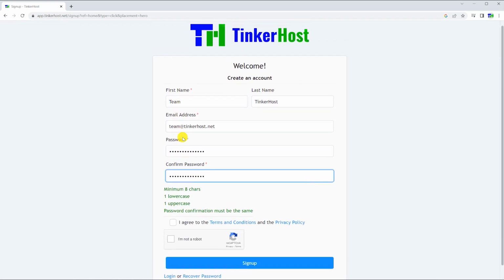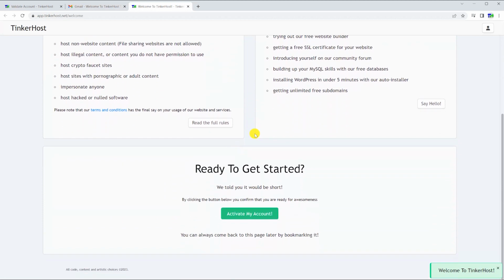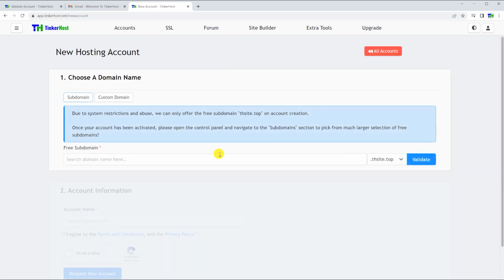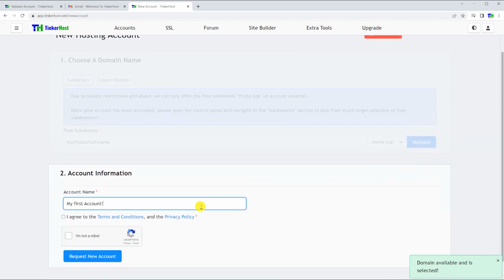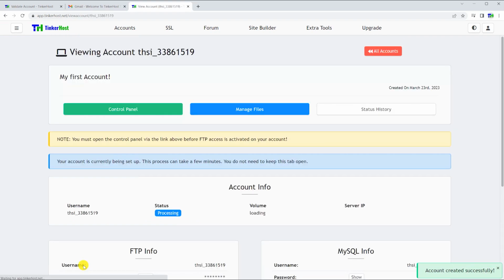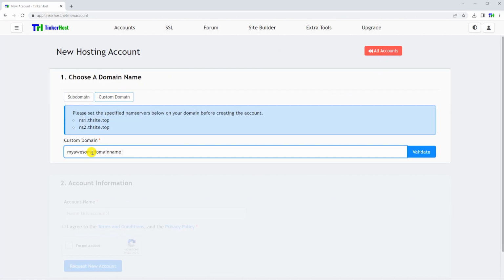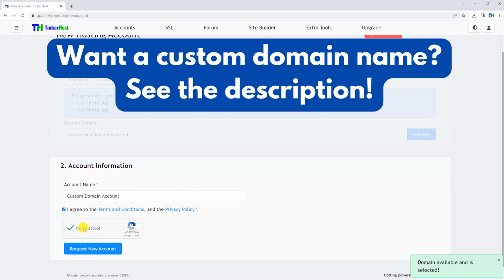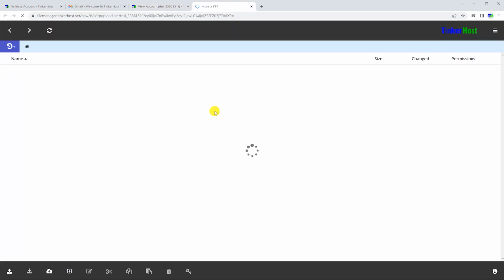Creating a Free Hosting Account with TinkerHost - The Free Hosting Provider! [Official Video]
to get started with a free account today!

Have a questions? Ask on our community forum!

Video copyright 2023TinkerHost / The TinkerTechLab

VIDEO ID: BAFW1v2